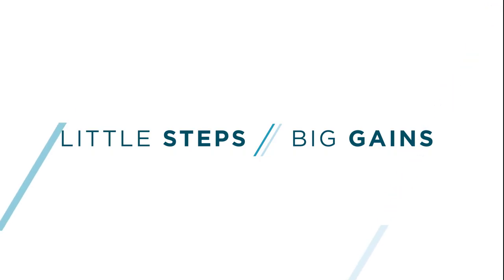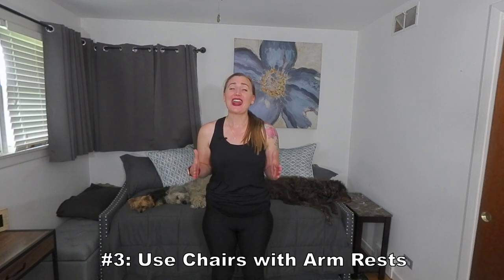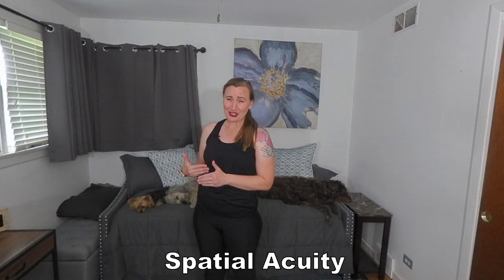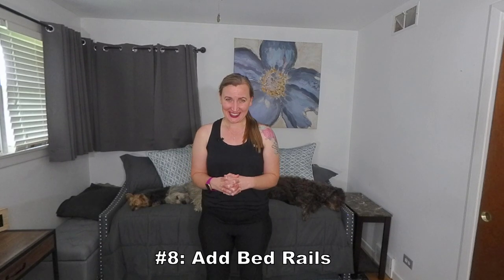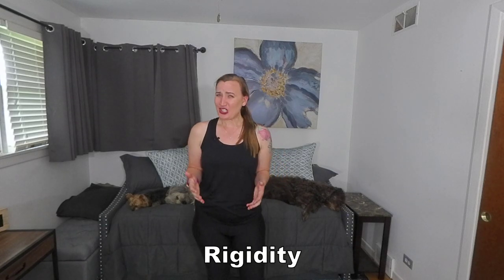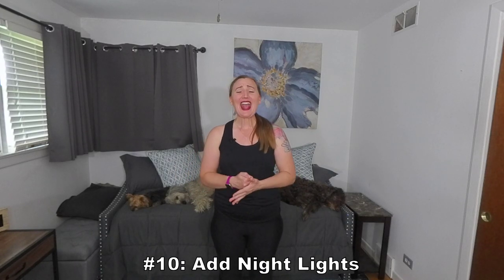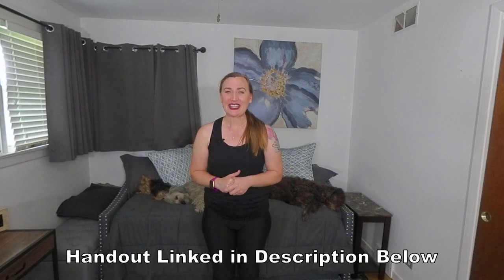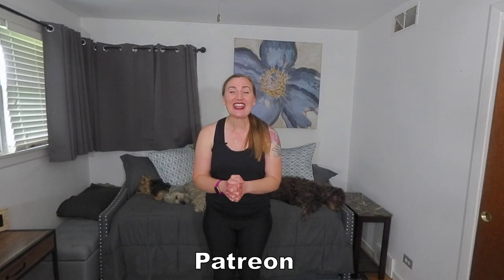Home Safety Modifications for Parkinson's Disease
Hello and Welcome to Little Steps, Big Gains!

In this video we will cover 10 home safety modifications to reduce the risk for falls in Parkinson's Disease.

Also check out other free educational videos and free home exercise programs here on Little Steps, Big Gains